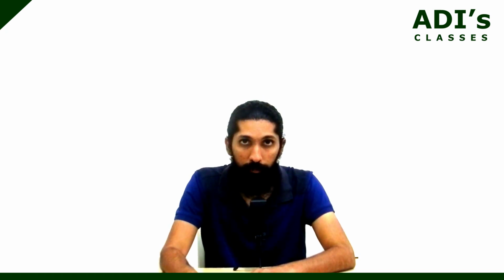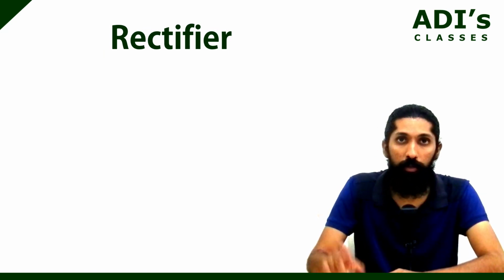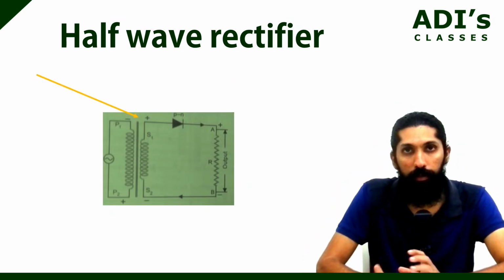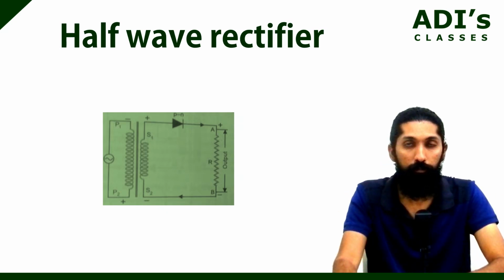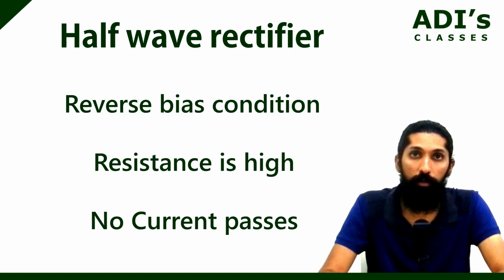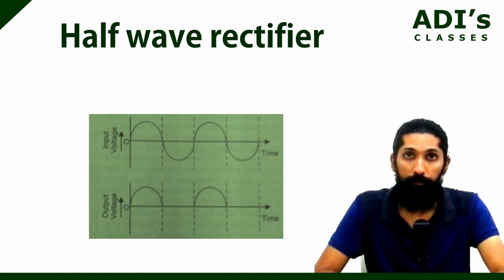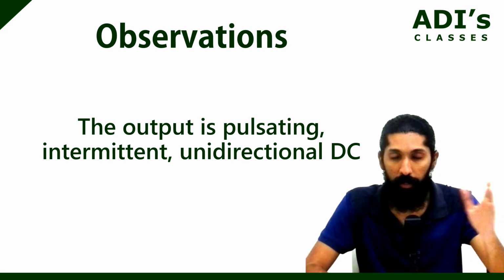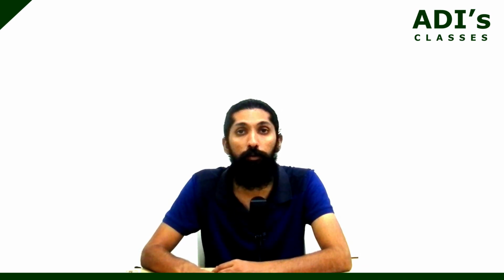Half Wave Rectifier | Physics Class 12 | CBSE and PUC - ADIs Classes